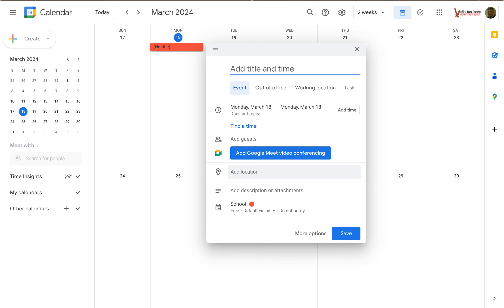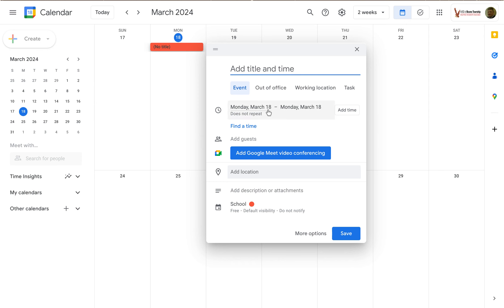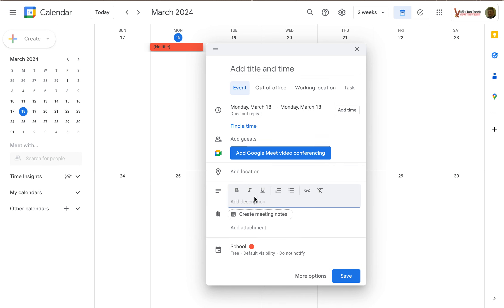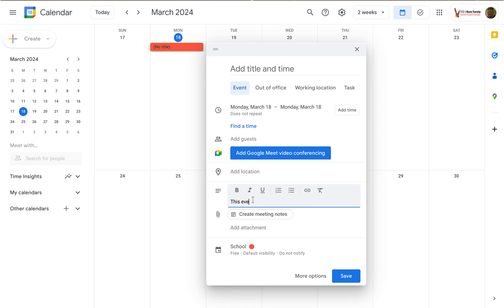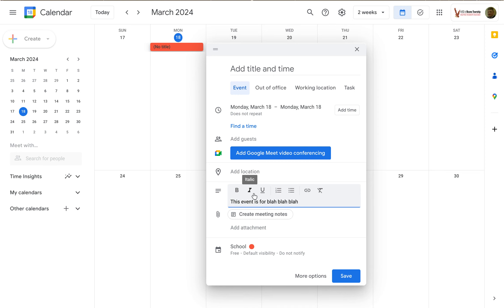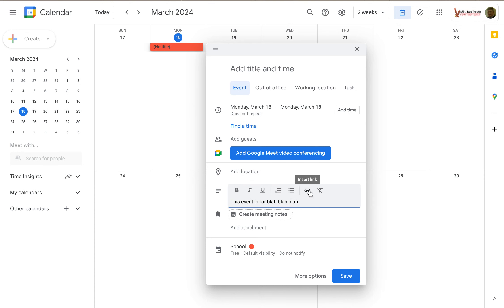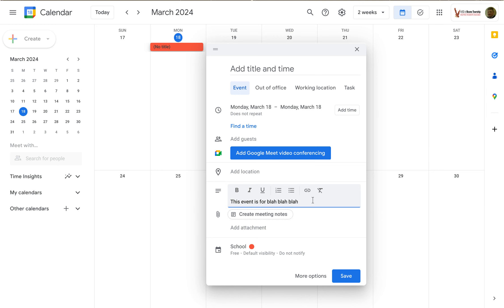Adding Detailed Descriptions to Google Calendar Events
Let people know what your event is about by adding a description.